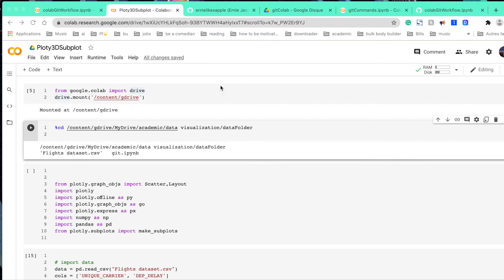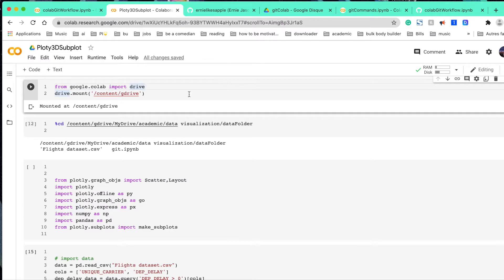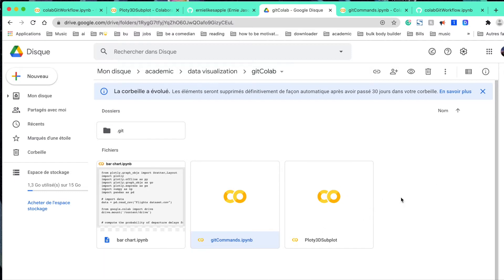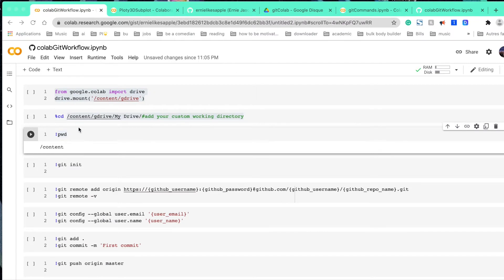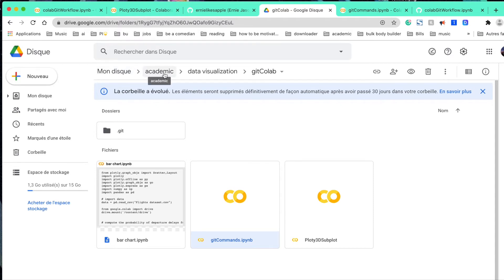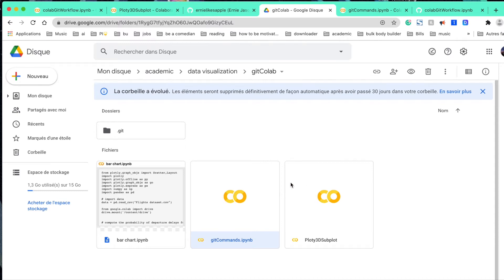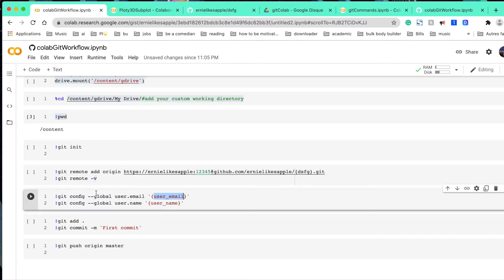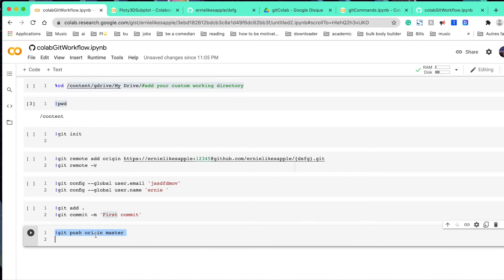Google colab and GitHub workflow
Google colab and GitHub workflow,  Google colab push into private GitHub repository, Colaboratory + Drive + Github, Using Google Colab with GitHub,

Using  "git pull" "git commit" "git push" with Google Colab